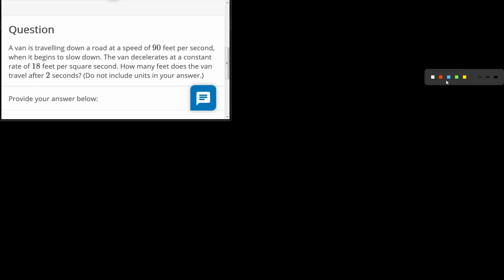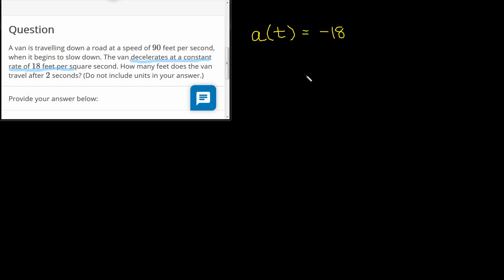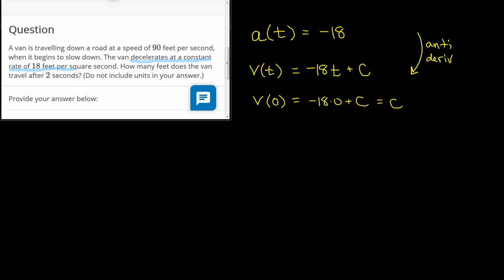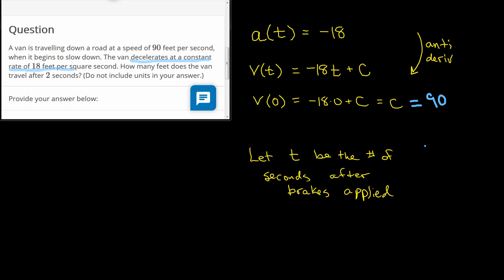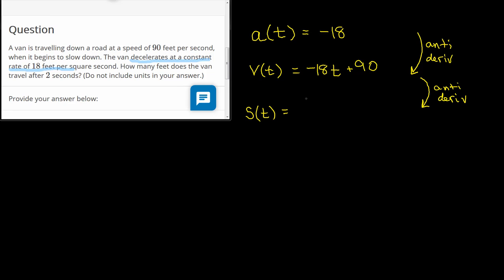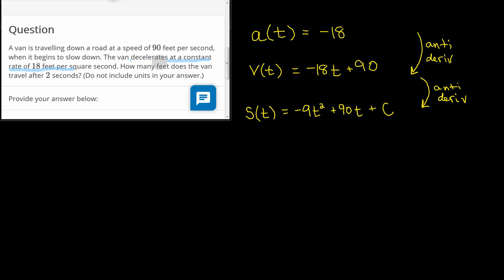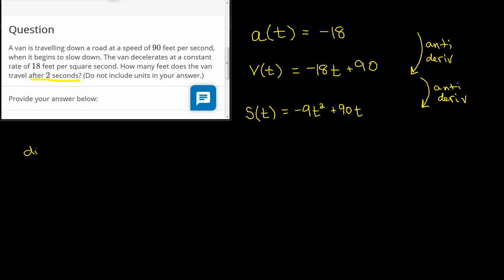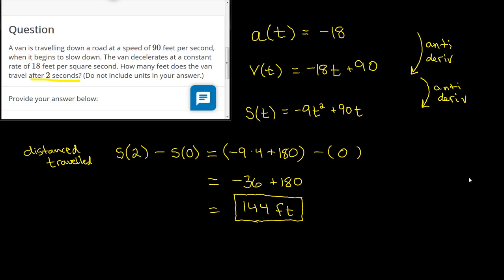Calculus - Antiderivatives and Acceleration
Coach Travis solves a calculus problem involving a the distance travelled by a braking automobile.